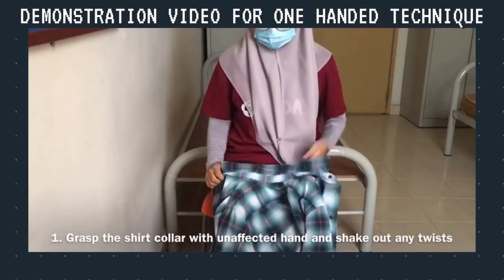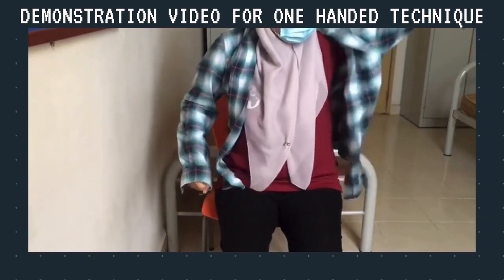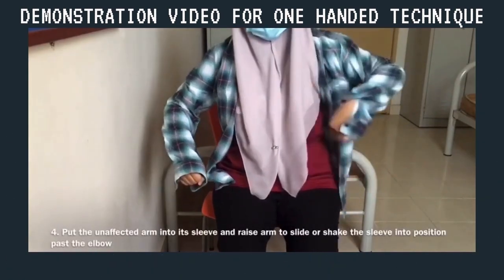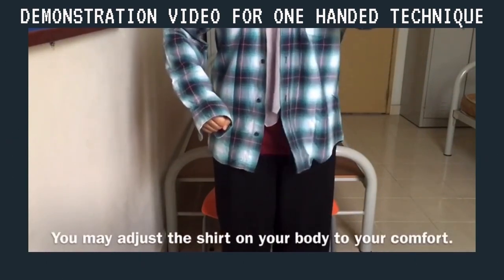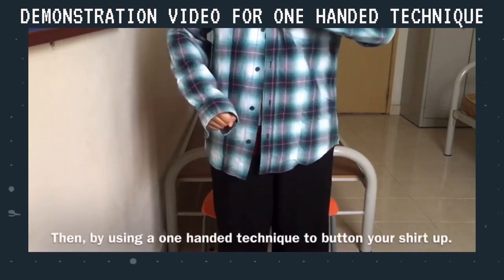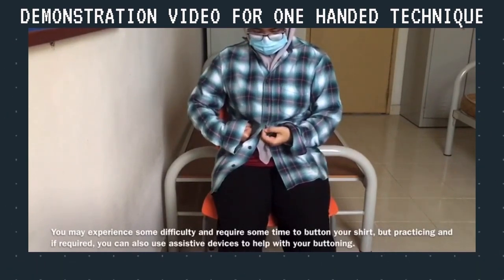Lesson 25: Upper Garment Dressing Techniques (Amputation)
Upper garment dressing techniques for clients with amputation involve specialized methods to help them put on and manage clothing for the upper body. Depending on the level of amputation, individuals may utilize adaptive devices such as dressing aids, zipper pulls, or button hooks to assist in donning shirts, jackets, and other upper garments. Techniques might include draping the clothing over the residual limb and then using the intact arm to pull the garment into place. Elastic or magnetic closures can simplify the process. If the individual uses a prosthesis, ensuring its proper alignment and fit is crucial for effective dressing. Patient education and practice in these techniques empower clients to regain self-sufficiency in dressing their upper body, fostering greater independence and enhancing their overall daily living skills following amputation.